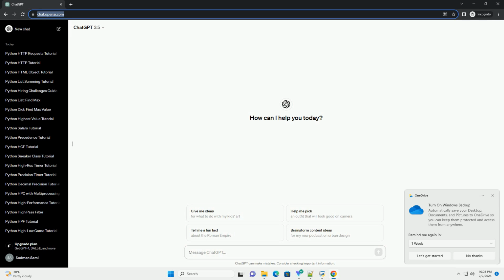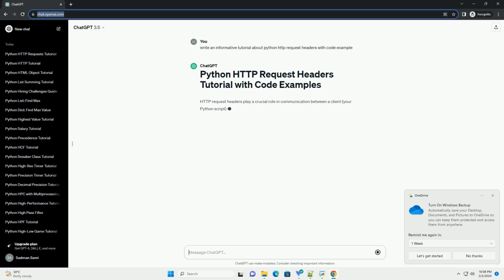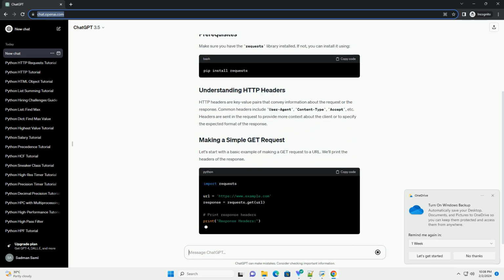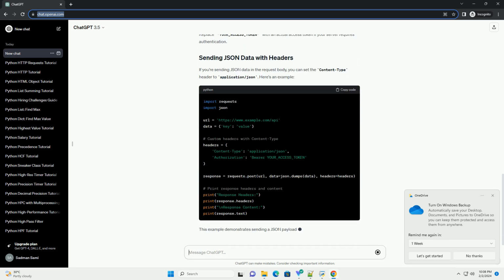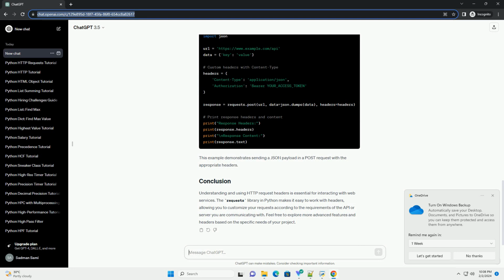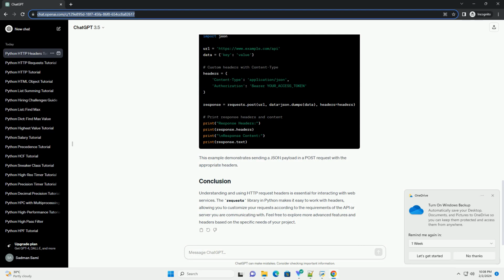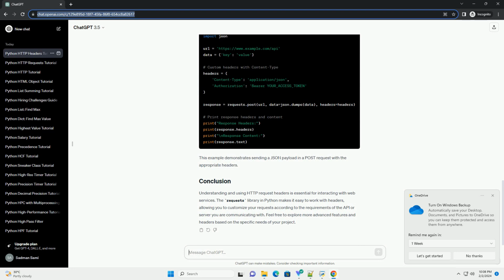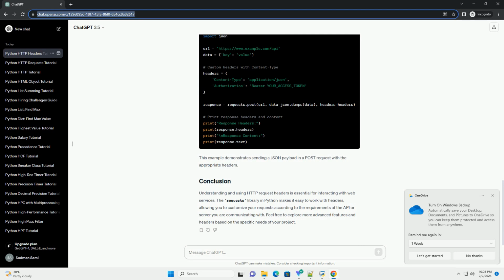python http request headers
http request headers play a crucial role in communication between a client (your python script) and a server. they provide additional information about the request being made and can influence the server's response. in this tutorial, we'll explore how to work with http request headers in python using the popular requests library.
make sure you have the requests library installed. if not, you can install it using:
http headers are key-value pairs that convey information about the request or the response. common headers include user-agent, content-type, accept, etc. headers are sent in the request to provide more context about the client or to specify the expected format of the response.
let's start with a basic example of making a get request to a url. we'll print the headers of the response.
in the above example, we are sending a get request to ' and printing the headers received in the response.
you can include custom headers in your request by passing a dictionary to the headers parameter. let's add a custom user-agent header.
replace 'your_access_token' with an actual access token if your server requires authentication.
if you're sending json data in the request body, you can set the content-type header to application/json. here's an example:
this example demonstrates sending a json payload in a post request with the appropriate headers.
understanding and using http request headers is essential for interacting with web services. the requests library in python makes it easy to work with headers, allowing you to customize your requests according to the requirements of the api or server you are communicating with. feel free to explore more advanced features and headers based on the specific needs of your project.

python headers
python requests headers example
python headers are missing
requests get python headers
python headers user agent

Related videos on our channel:
python headers
python headers requests
python headers example
install python headers
python http get
python http server example
python http server
python http request
python http library
python http post
python http get request
python httpx
python http
python http client